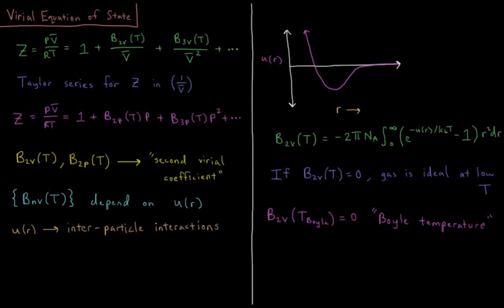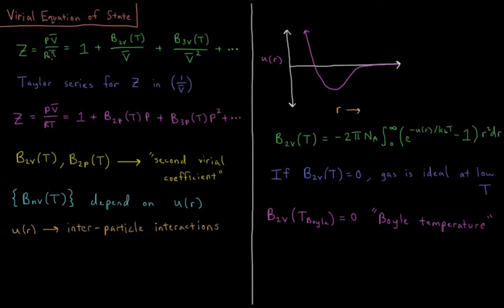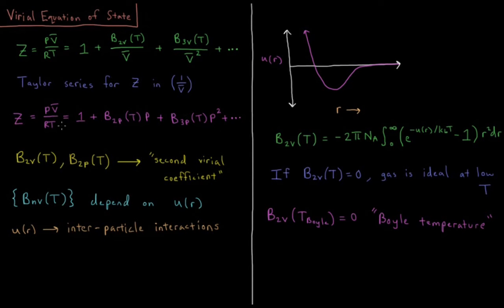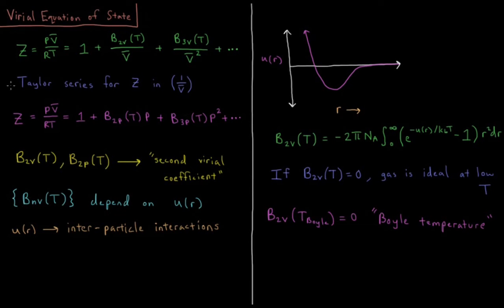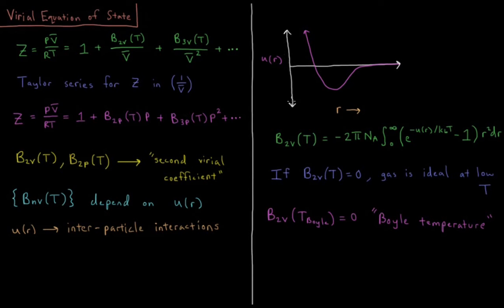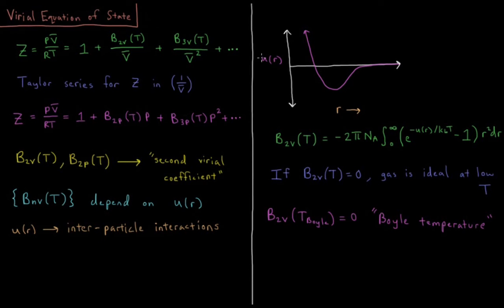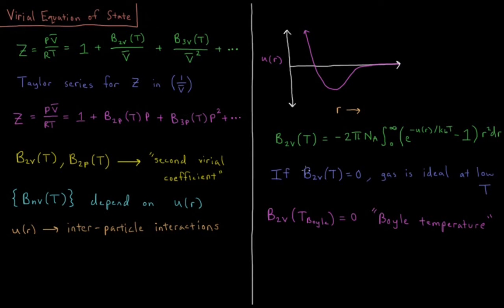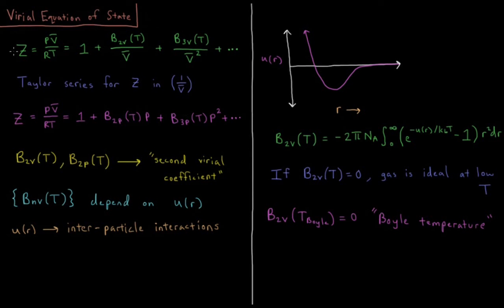Chemical Thermodynamics 1.3 - Virial Equation of State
Short physical chemistry lecture on the virial equation of state.

The virial equation of state expresses the compressibility factor Z as a taylor series of either inverse molar volume (1/Vbar) or pressure (P). The virial coefficients of the series are determined by the intermolecular interactions of the gas.

--- Video Links ---

--- Social Links ---

--- Equipment ---

Drawing Tablet: Wacom Intuos Pen and Touch Small

Drawing Program: Autodesk Sketchbook Express